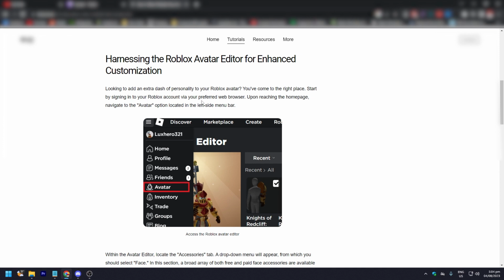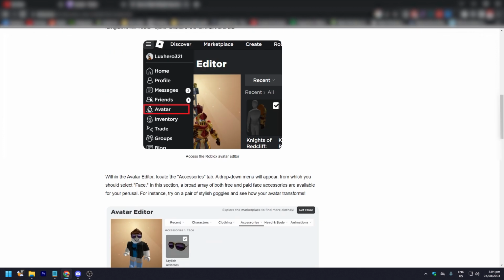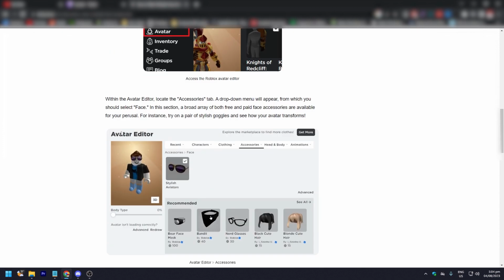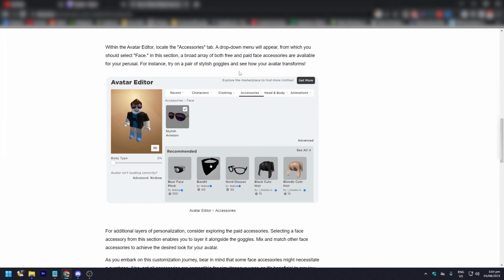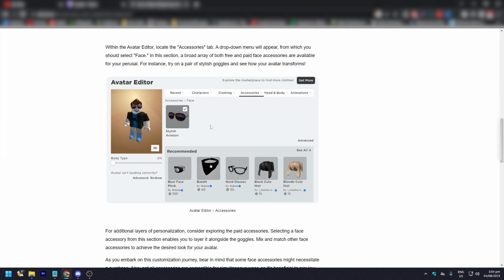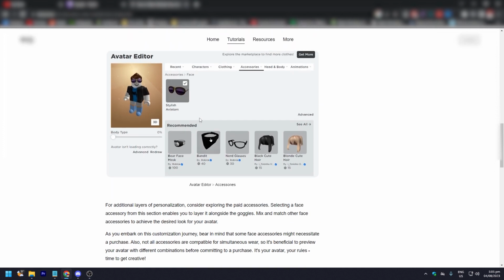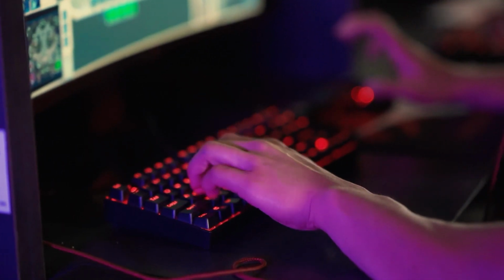How To Wear Multiple Face Accessories On Roblox 2023 PC [Step By Step Guide]